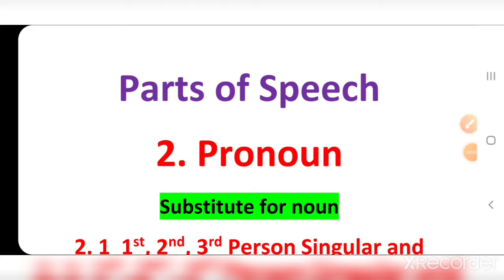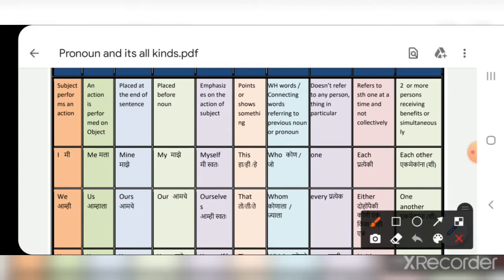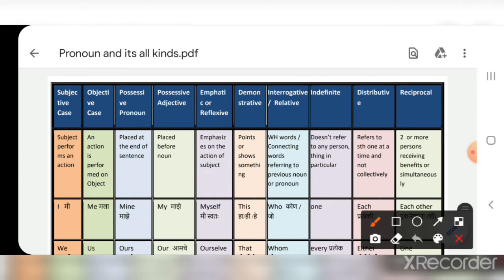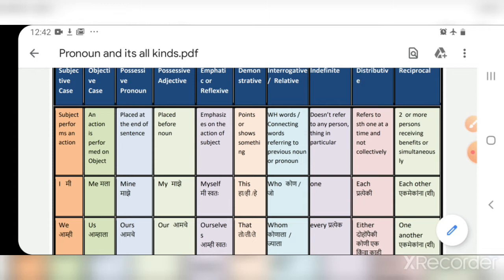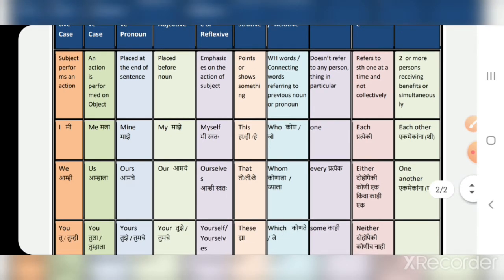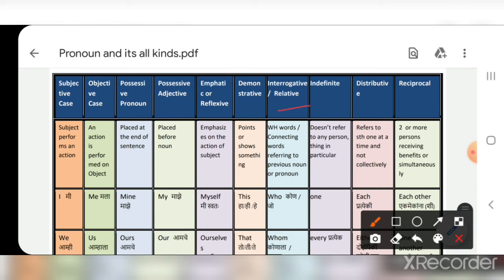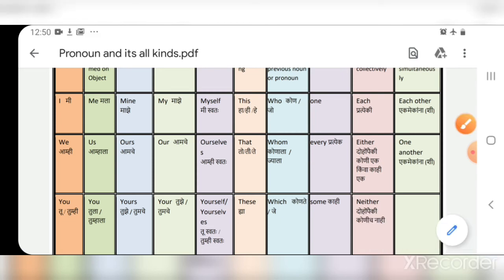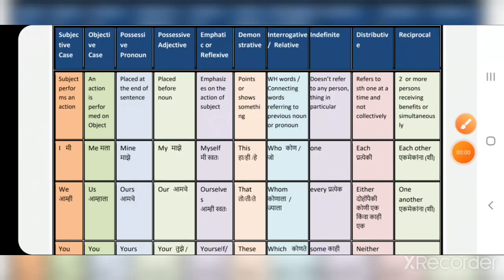Pronoun || Basic English Grammar || Parts of Speech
Hello Students, 😀😀😀
 Welcome to Success Home Tutor
 I'm Gayatri

# successhometutor
# spoken English